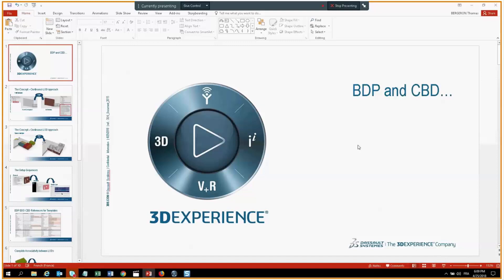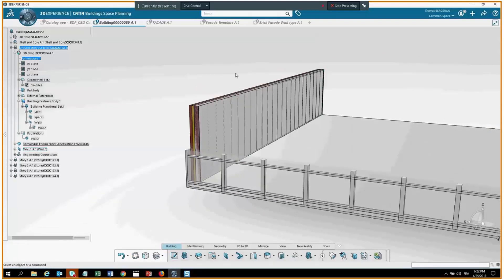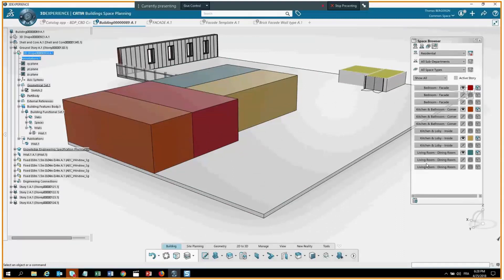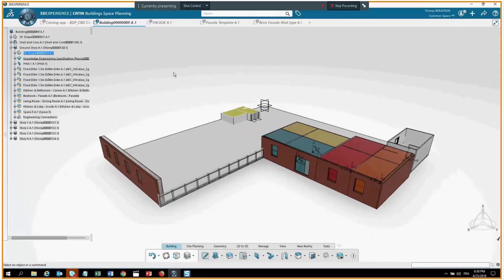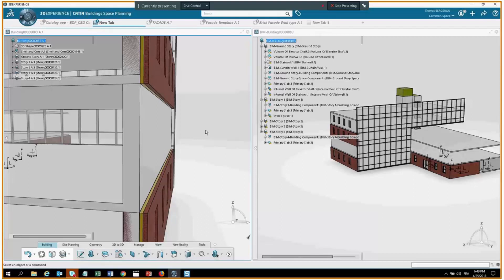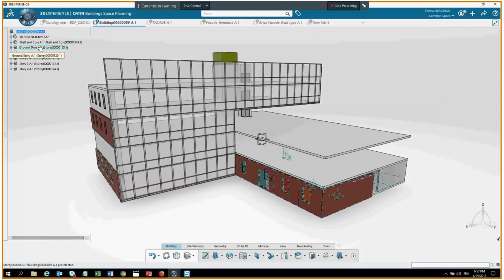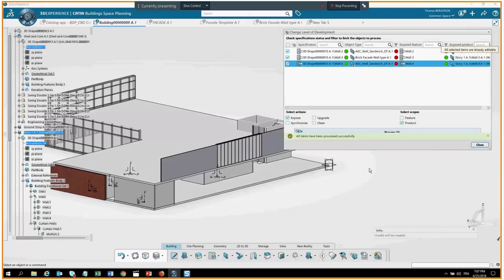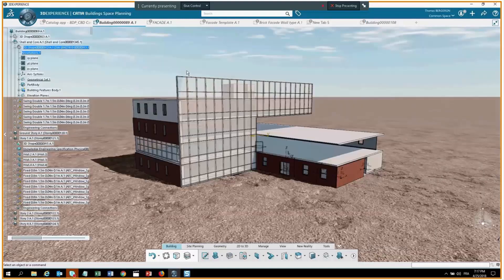Catia Construction TRIBE | April 2018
This demonstration highlights the new 18x CATIA Building Space Planning functionality to transition from a low to high level of detail model using Component Based Design.